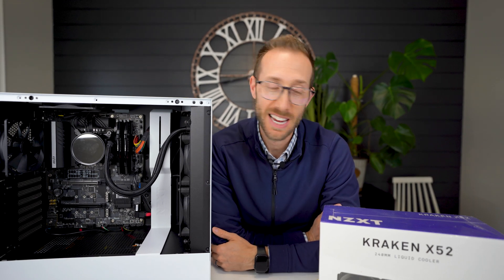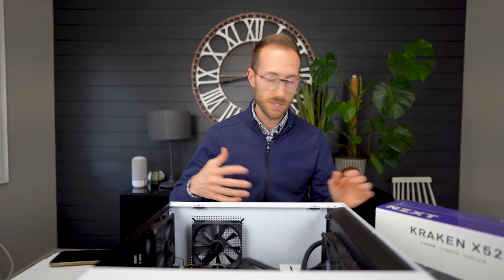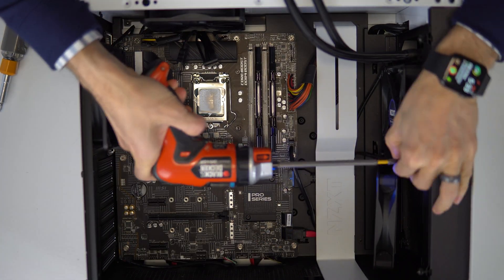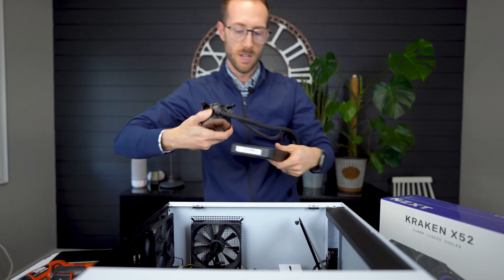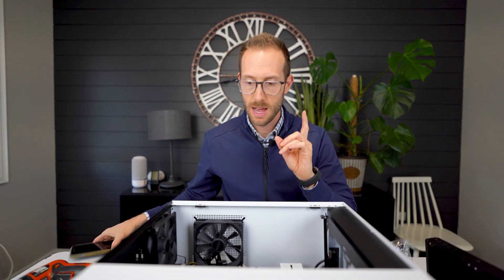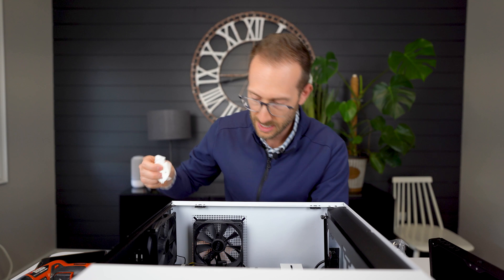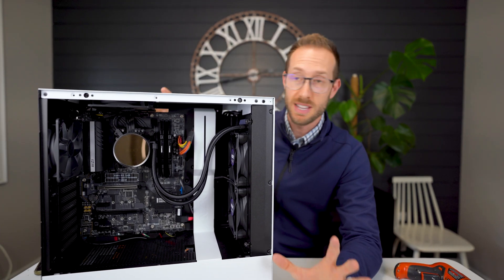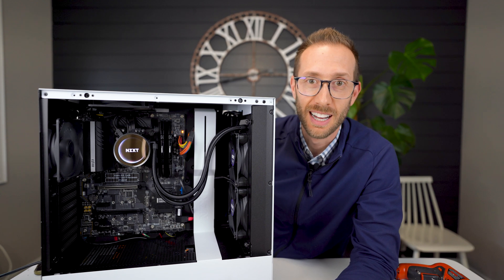NZXT Kraken X52 AIO Replacement Instructions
Follow along as I replace my NZXT Kraken X52 all-in-one cooler (AIO).

(Amazon.com)
EVGA 3090 Ti FTW3 Ultra
Intel Core i9 12900k CPU
EVGA Z690 Classified Motherboard
XPG Lancer DDR5 5200MHz 32GB (2x16GB)
Samsung 980 Pro 2TB NVMe Gen 4
Fractal Pop Air XL Case
Fractal Design Celsius+ S24 240mm AIO

-- Recording Gear --
(Amazon.com)
Sony a7iii
Sigma 16mm f/1.4 lens
Sigma 30mm f/1.4 lens
Andycine A6 5.7" monitor
PowerDeWise lavalier lapel microphone
HyperX QuadCast USB microphone
Neewer microphone stand

(Amazon.ca)
Sony a7iii
Neewer microphone stand

TIMESTAMPS
0:00 Intro
1:44 Removing Old AIO
4:42 Installing Replacement AIO
11:13 Testing
12:12 Conclusion